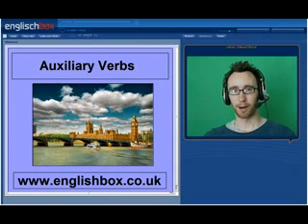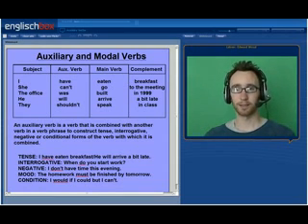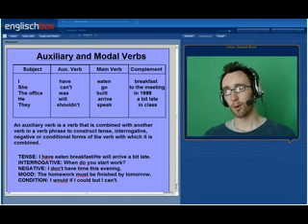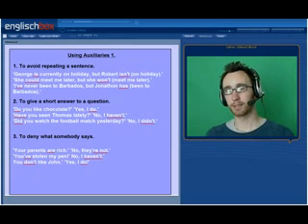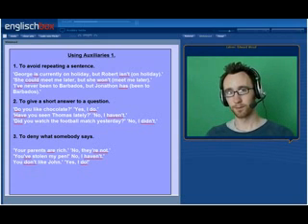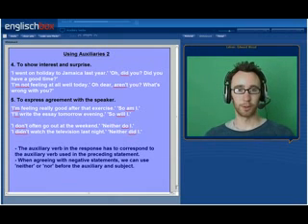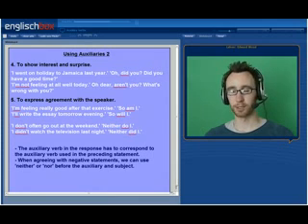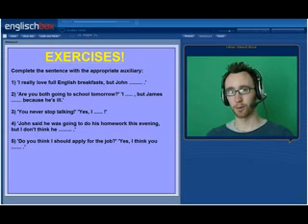English Grammar Auxiliary Verbs